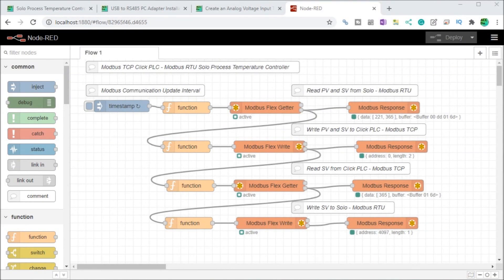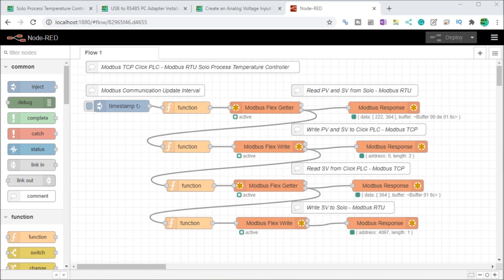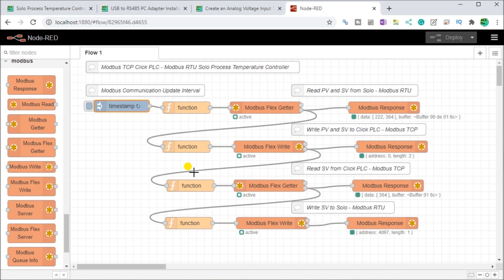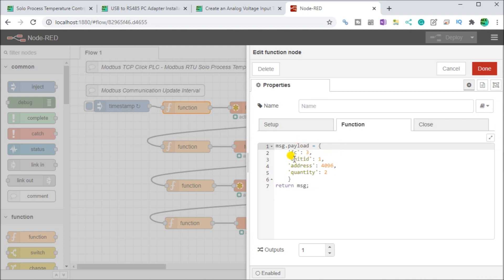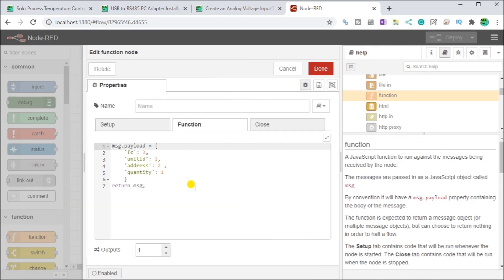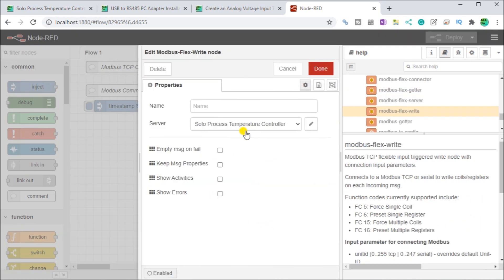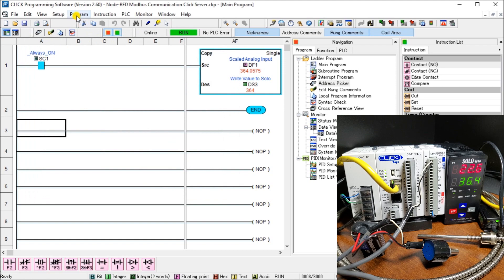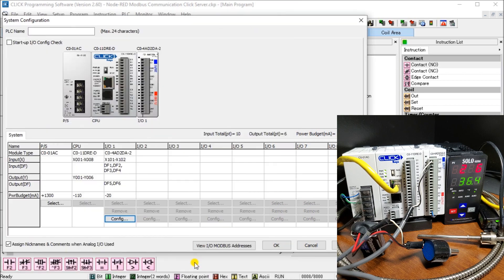Transform Your Temperature Control: Connect Modbus RTU to TCP Click PLC!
Node-RED can easily connect to industrial controls using Modbus communication. Modbus is a master-slave type of communication. Masters will always send commands to read or write to the slaves on the network. The slaves will respond if the transmission is directed at them.
We will be installing the node-red-contrib-Modbus palette. This will allow us to communicate Modbus serial (RS485) RTU to a Solo process temperature controller. We will then use Modbus Ethernet TCP to communicate to a Click PLC.
Note: When using Modbus TCP (Ethernet), the master is referred to as the Client, and the slave is a Server.
Node-RED will be used to create a single Modbus flow. We will communicate to our Solo process temperature controller using Modbus RTU on a serial RS485 network. The present and set values of the controller will be read. These values will then be written to our Click PLC using an Ethernet Modbus TCP network. A set value from an analog input on the Click will be used to then write to the Solo. This will happen every 200 milliseconds or 5 times per second.
Let’s get started using Node-RED for Modbus communication.

In this series, we started using Node-RED in some of the following ways:
Installing the Windows Software

We will continue with the following:
Connect to our industrial equipment using the Modbus protocol. Additional information can be found on our website at the following URL:

Future information will include the following:
Display Information on a user interface, HMI, or dashboard
Log information into a database
View information in the database through spreadsheets such as Excel.

00:00 Node-RED Modbus Click PLC and Solo Process Temperature Controller
02:06 Installing node-red-contrib-modbus Palette
04:05 Node-RED Modbus Flow Program
09:06 Solo Process Temperature Controller - Modbus RTU
09:45 USB to RS485 Converter Settings
10:34 Hardware Click PLC, Solo, USB to RS485 Converter
12:15 Click PLC Modbus TCP Settings
14:30 Click PLC Modbus Addresses
15:03 Node-RED Modbus RTU TCP Flow Program Example

There are several reasons why we are using Node-RED. Here are just a few.
- Built on top of the most dependable programming language, JavaScript.
- JavaScript is flexible and easy to work with on web browsers, server-side, IoT, IIoT projects, and more.
- Visual flow type interface making programming easy.
- Node will allow JavaScript code to run directly on a computer.
- Node-RED is a free, open-source logic engine.
- Connect to PLC, PAC, Temperature Controllers, and Process Controllers using standard protocols.
- Save and read from databases
- Easily make the Internet of Things (IoT, IIoT) industrial solutions.

Node-RED provides the ability for you to quickly create custom control solutions.